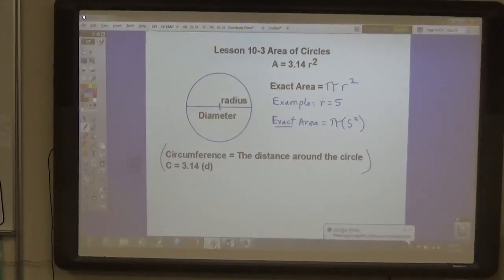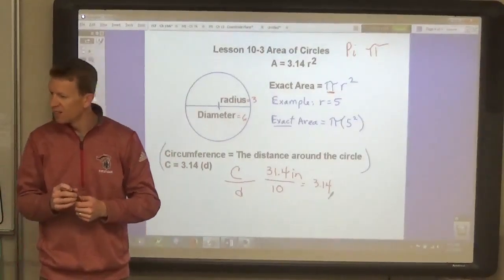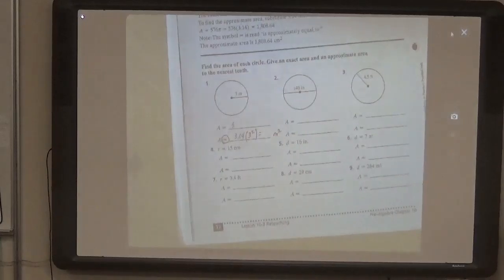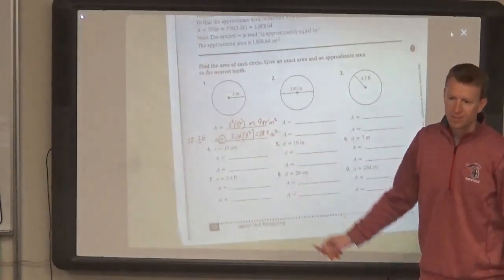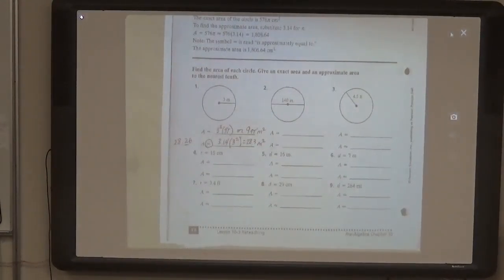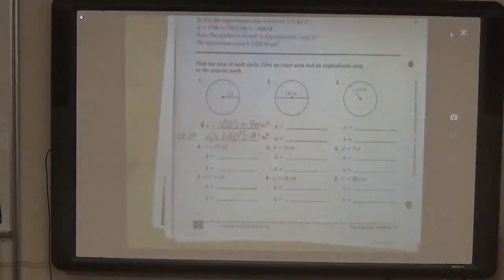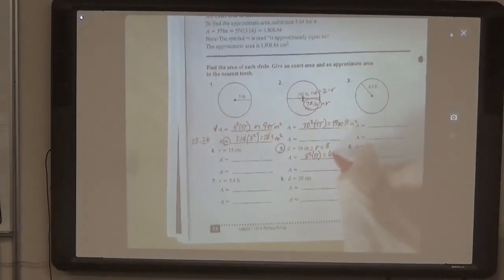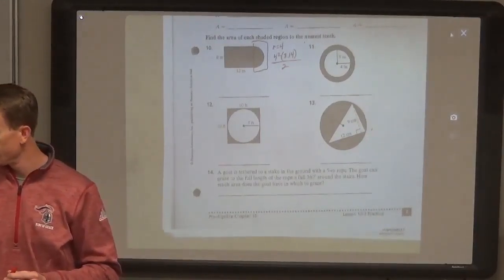M7 Lesson 10 3 Area of Circles